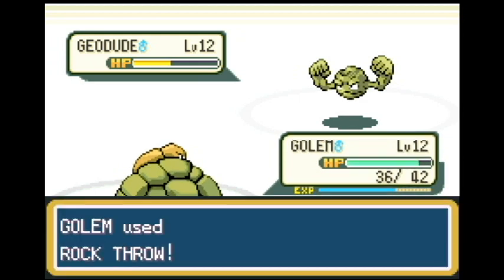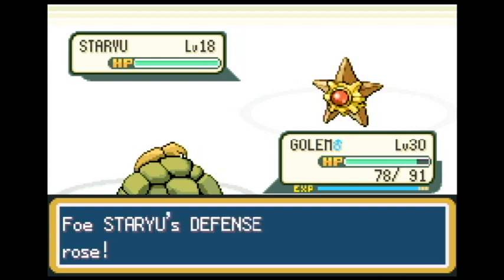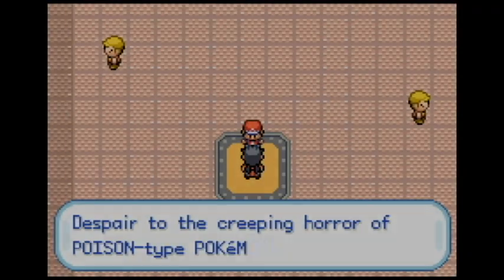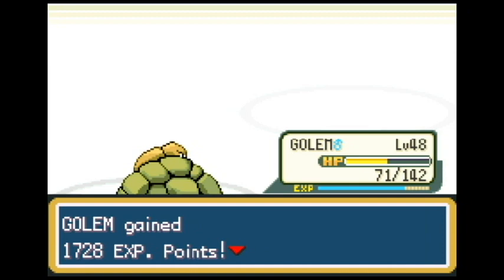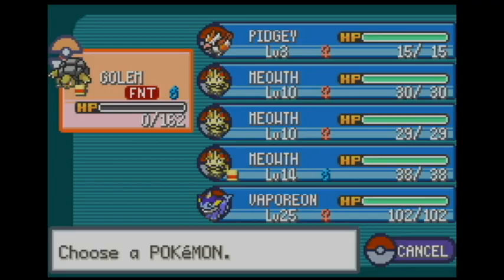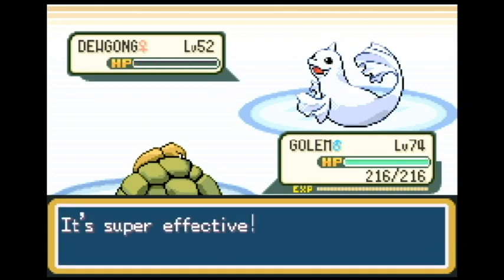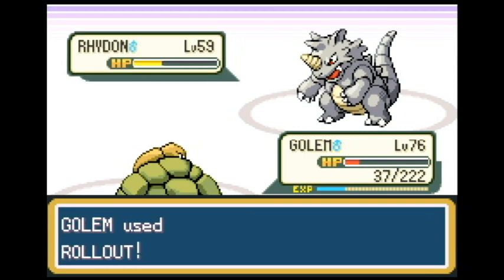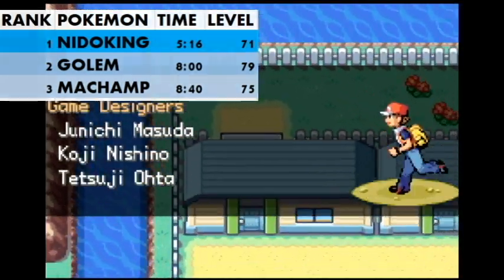Pokemon Solo: Part 2 Golem VS. Machamp (Golem Run)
Pokemon Fire Red Solo Golem Run.  Will the final rock evolution, shock the world and have an actual good time.  Can he beat the 4 armed Monster, known as Machamp?